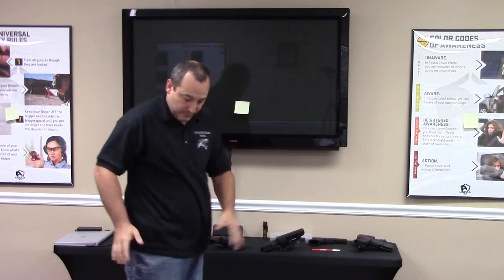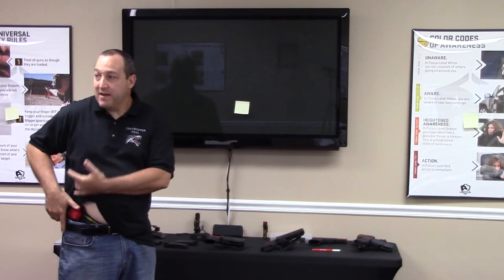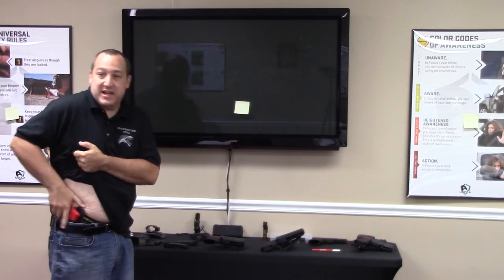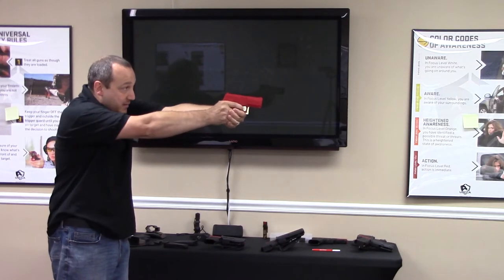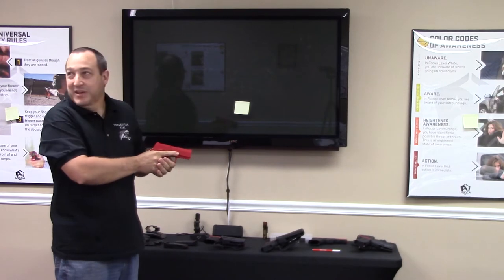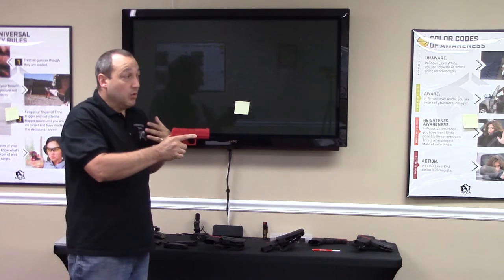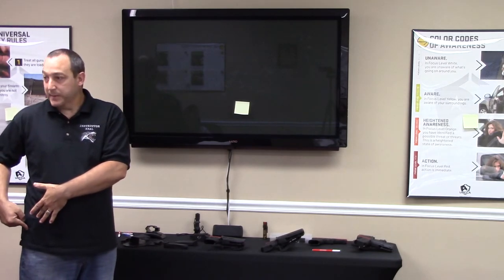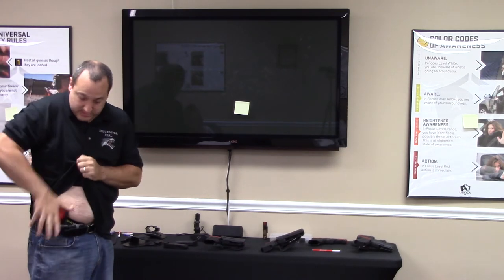Holster Draw for Beginners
In the Alpha Koncepts Concealed Carry training classes, we teach students the basics of drawing a pistol from concealment. Students then practice hands on with state of the art SIRT laser training pistols with the goal of being able to place two defensively accurate shots on target in 1.5 seconds of less.

In our Defensive Pistol training classes, we build upon these basics and teach students to shoot from retention, move while drawing the pistol from the holster and more advanced handgun shooting techniques.

Sign up for a concealed carry or defensive pistol training class

Check out Vedder Holsters for a great selection of quality holsters and gun belts